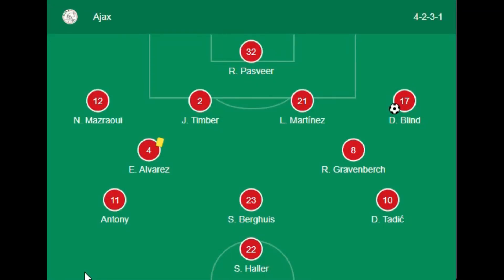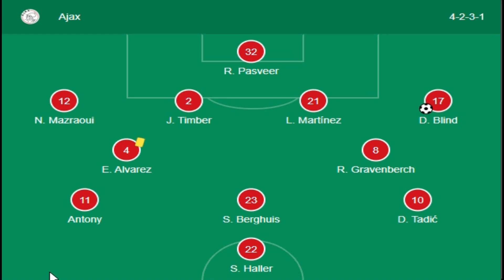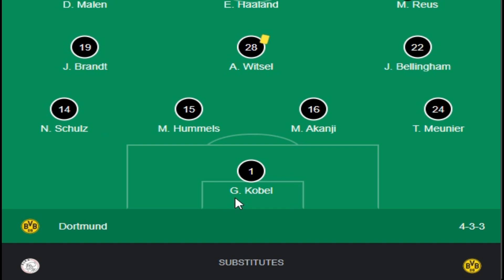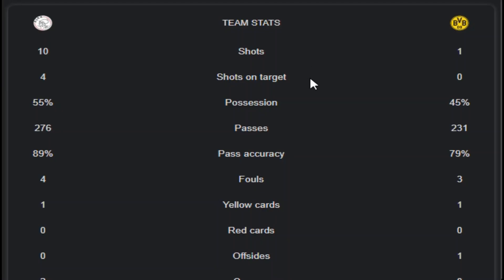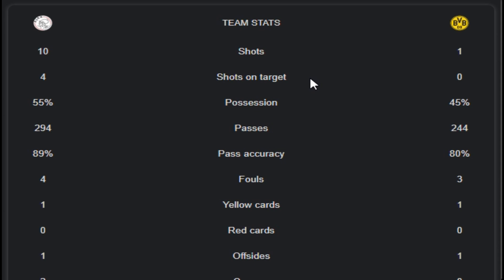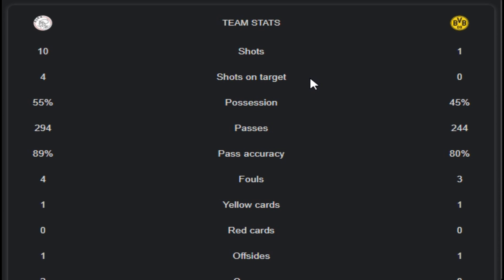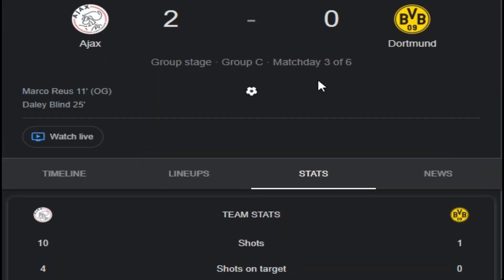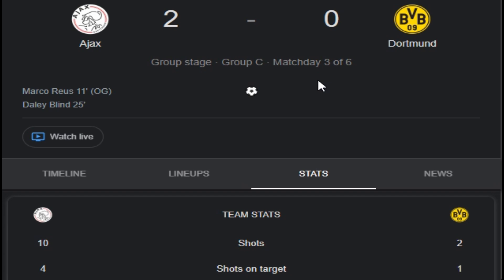Ajax Vs Dortmund 4-0 Extended Highlights & All Goals 2021|| Ajax goals against Dortmund UEFA 2021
in this video i share Ajax Vs Dortmund 4-0 Extended Highlights & All Goals 2021
main parts of this video is:
Ajax goals against Dortmund UEFA 2021
marco reus goal
dalay blind goal
antony goal
haller goal